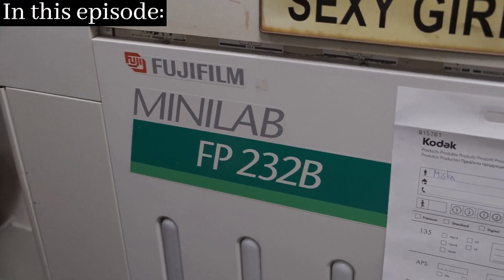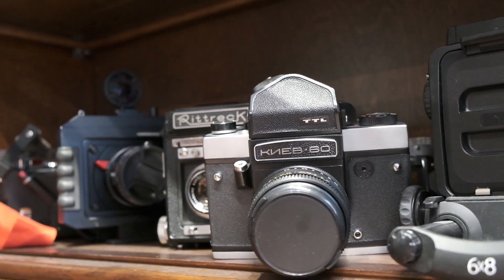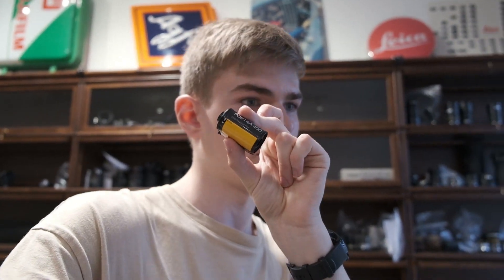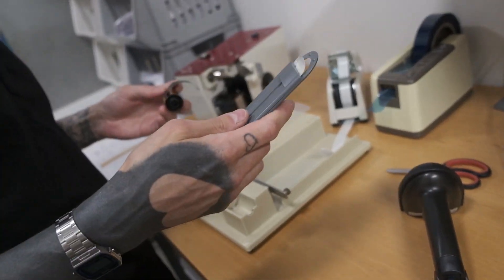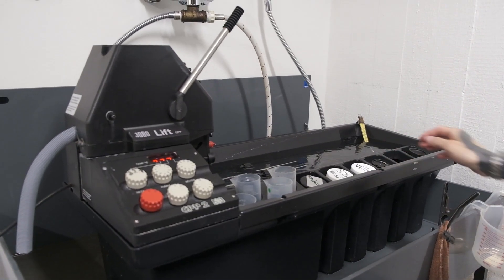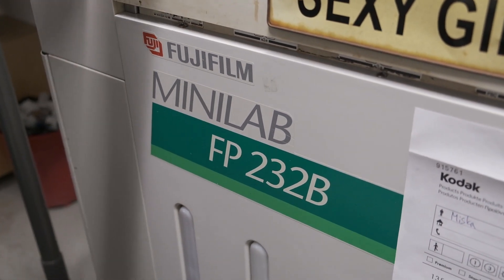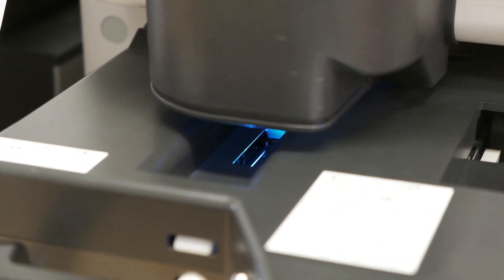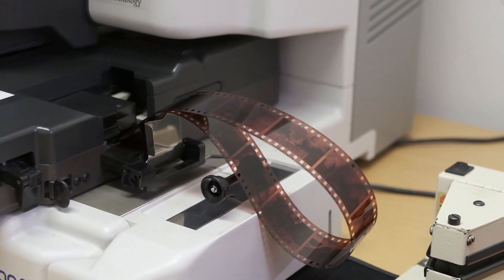How does a lab develop your film? | Camerarescue Summer Adventures EP. 2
This time on Camerarescue Summer Adventure, I take you down to the lab and we find out how a minilab actually works! Let's see how the pictures from a film roll end up as quality scans in my email inbox!